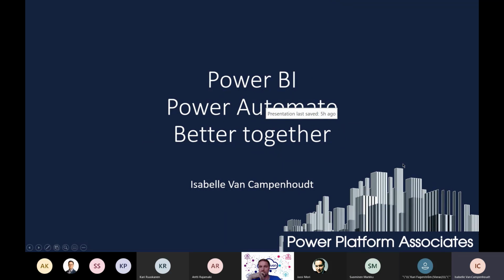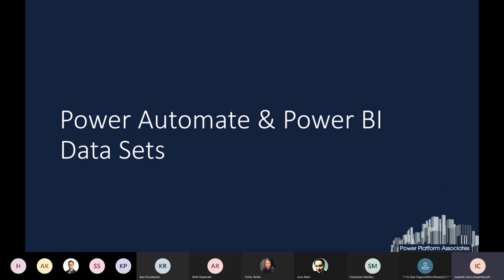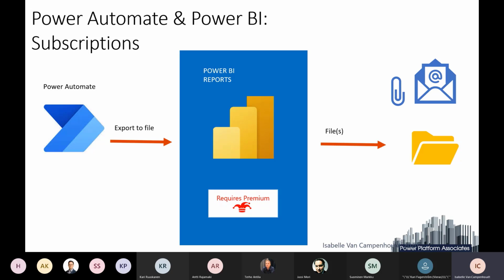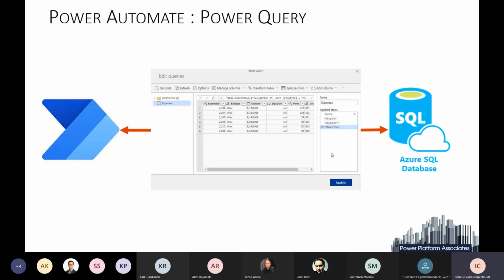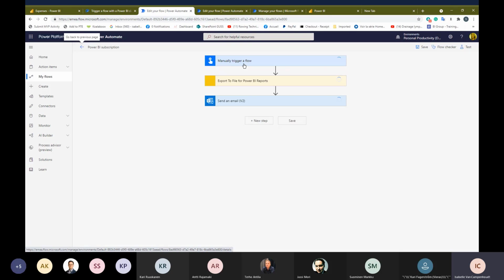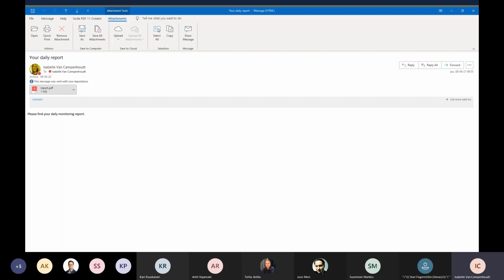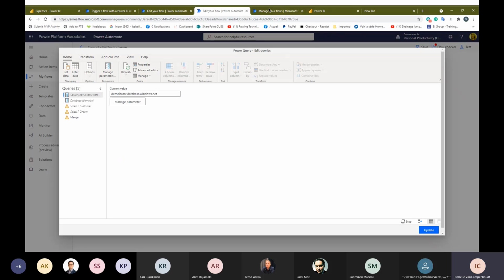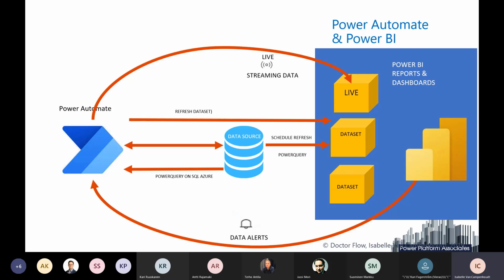Isabelle Van Campenhoudt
Isabelle Van Campenhoudt will be telling us how to turn insight into action using Power automate and Power BI.

You are struggling with all the possibilities between PowerBI and Power Automate? This sessions will cover:
- Introduction – Power Automate 101
- Power Platform Architecture
- Power Automate & Power BI Data Sets
- Power Automate & Power BI Data Alerts
- Power Automate & the Power BI Rest API
- Power Automate & Power Query
- Power Automate & DataFlow
- Combining Power BI & Power Automate & Power Apps